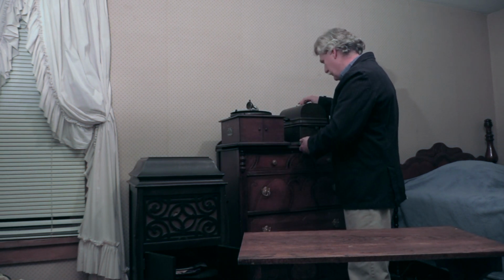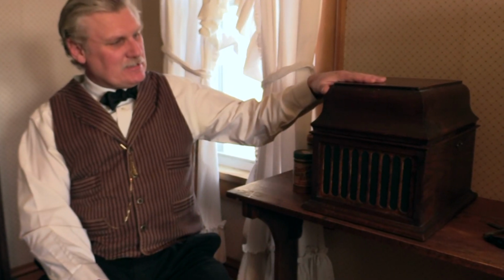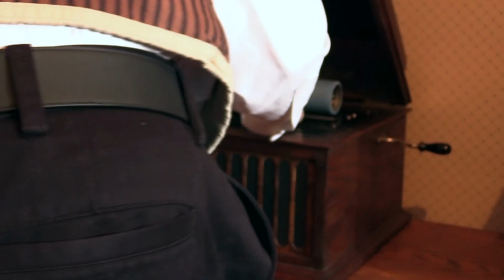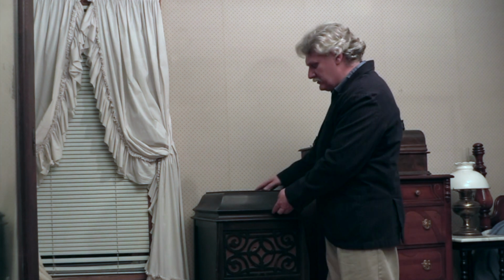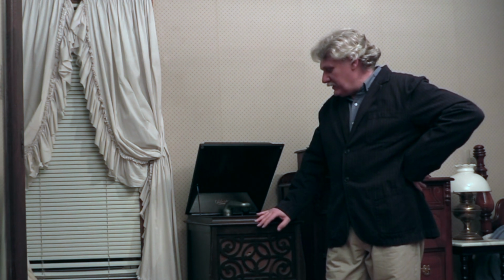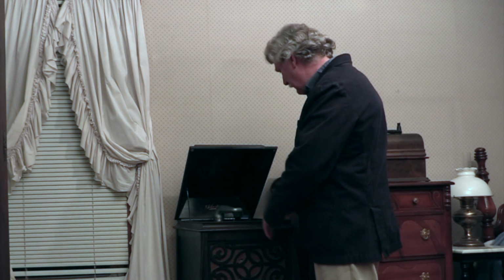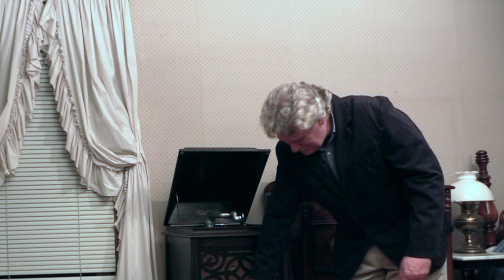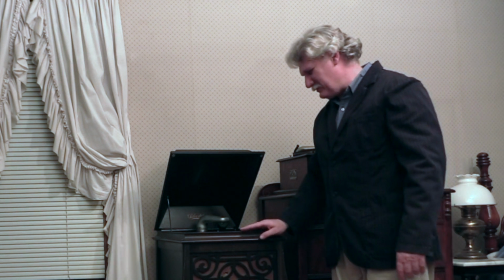Bridging the Gap: What in the World is a Gramophone?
Junior Appalachian Musicians Presents the Bridging the Gap Video Series. This episode features Jim Lloyd, who demonstrates and talks about the evolution of "canned music", starting with Edison's cylinder.